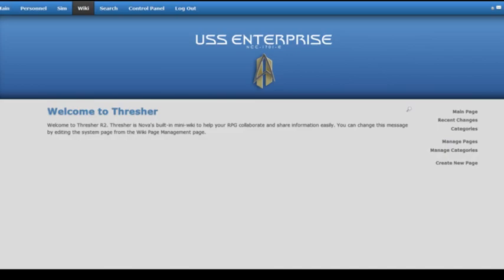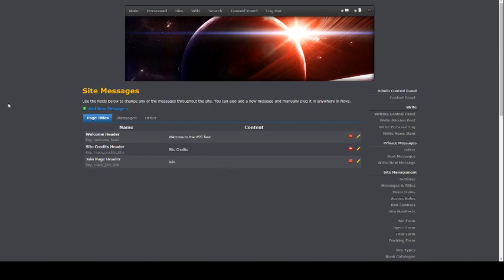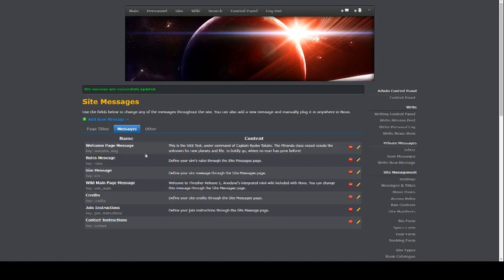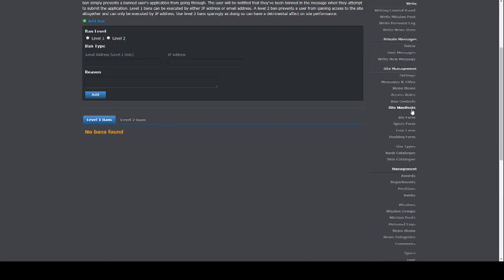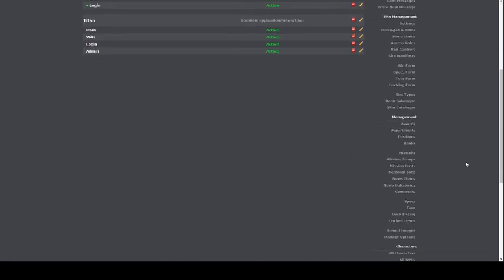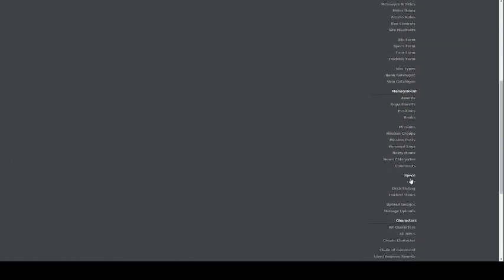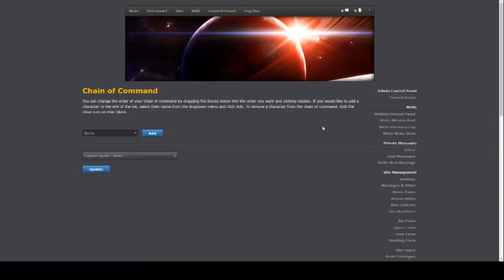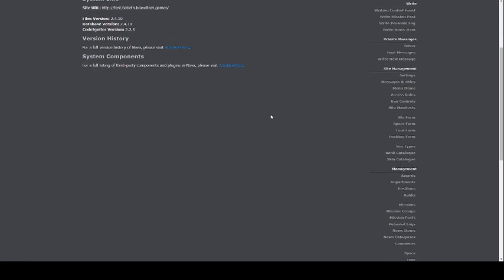Nova - Episode 2: Management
In the Nova Series, I will explain how to install it, use it and manage it. If you have any questions regarding the video's, please place them in the comment section and I will try my best to answer them!